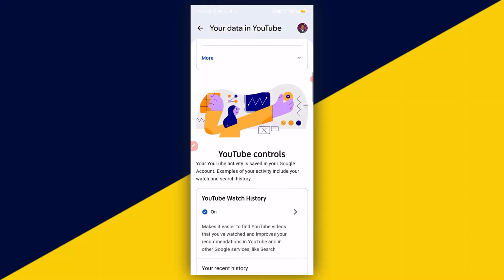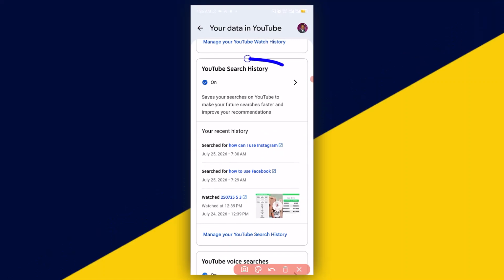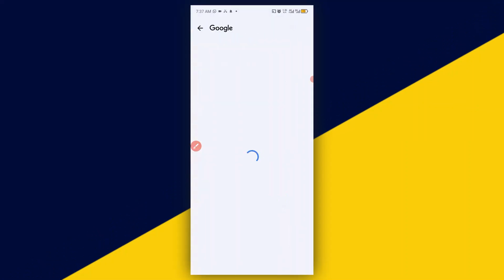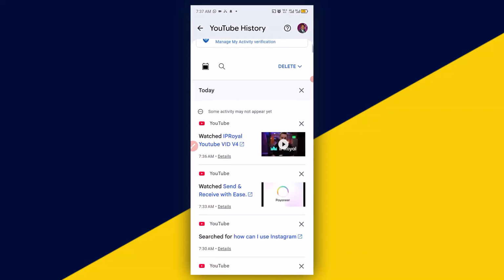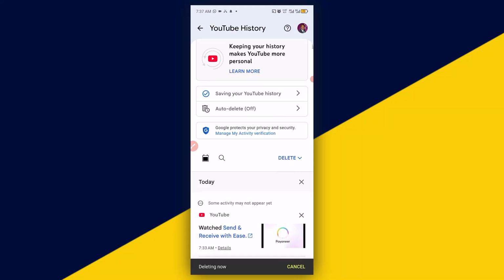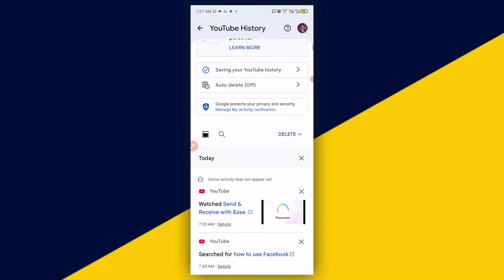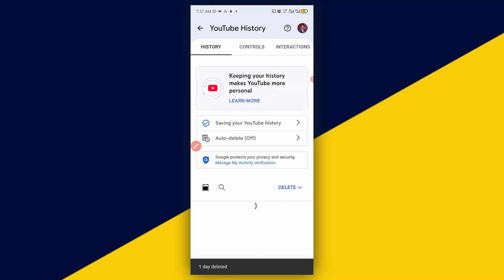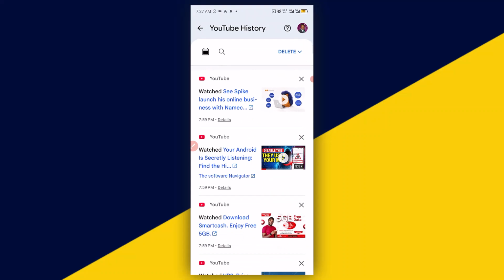Delete YouTube Search History Fast!